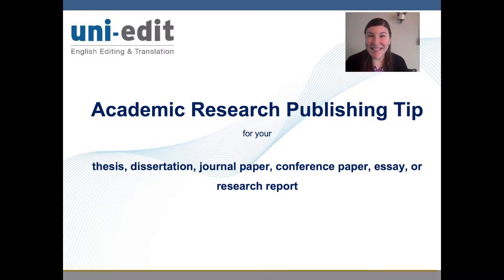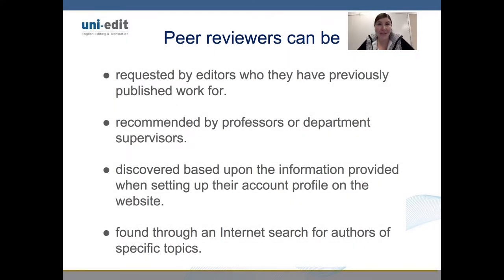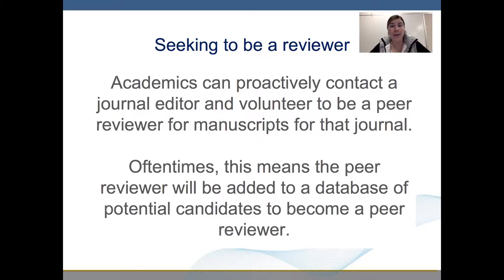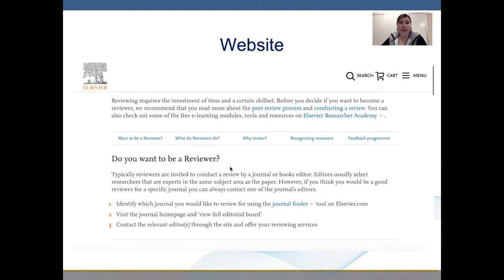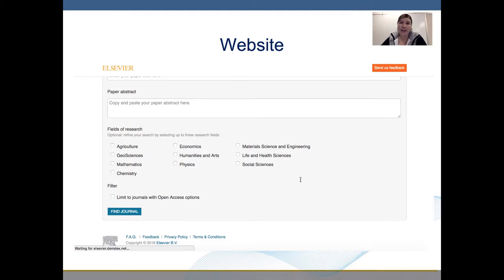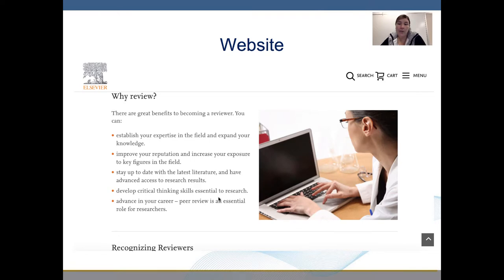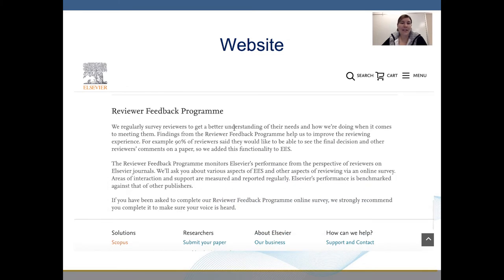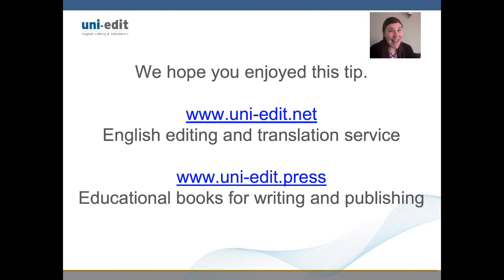How can I become a peer reviewer?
Become a peer reviewer in the academic publishing word or build a paper reviewer career.

CHAPTERS

0:00 Intro - How can I become a peer reviewer
0:13 Qualifications for becoming a peer reviewer
1:05 Seeking to be a peer reviewer.
1:28 Peer reviewer career
3:34 What hopeful peer reviewers need

How can you become a peer reviewer?

Prospective PRs need to have—or be working toward—a PhD in a relevant discipline, and they need to have published papers in that discipline. Most academics become a PR when a journal editor invites them to review a paper for their journal. However, this can happen in several different ways. The most common requests for PRs come from editors of journals in which the PR has previously published. However, requests can also result from recommendations from professors and department supervisors. For example, Stephen recounted that he was invited to review a paper after a professor within his department, who was also a journal editor, noted that a submission he had received was aligned with Stephen’s research area. In another instance, the chair of Stephen’s department received an email request from a journal editor asking for PRs; thus, Stephen was recommended as someone who could review submissions pertaining to the topic. Sara explained a case in which a journal editor found her details on her departmental website; he had been looking at the website because he knew that her supervisor worked on similar subject material to that of the paper in question.

While many PRs receive requests based on a connection with either the supervisor or professor, this is not always the case. According to Sara, journal editors can sometimes identify suitable PRs based on the information academics provide about their specific subject areas when setting up their author accounts on the journal’s website. Journal editors may also search the Internet for authors of particular topics; for example, Sara was asked by a journal editor, who was previously unknown to her, to conduct a PR on a very specific subject about which she had previously published a paper. Additionally, Geraldine, who also works as a journal editor, reported that “an academic can approach a journal editor to offer their services as a PR, and they will be added to a database of potential PRs.” Therefore, you can become a PR in a variety of ways providing you have the right credentials, contacts, or even better, both.

PUB015